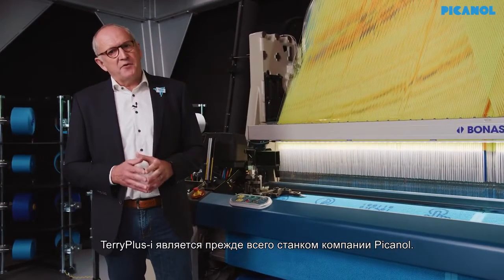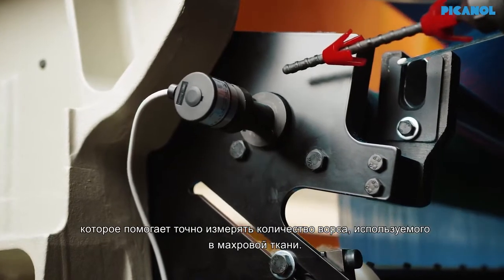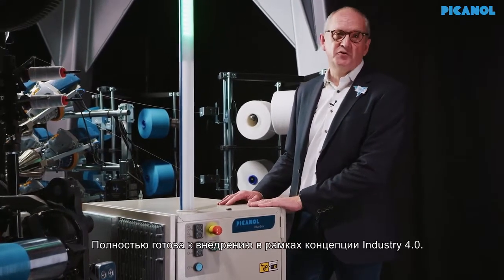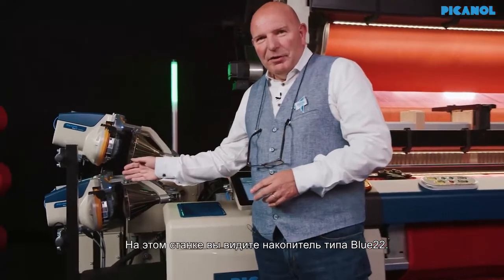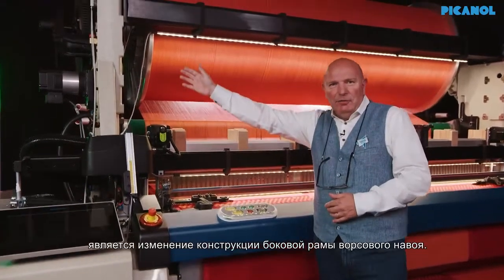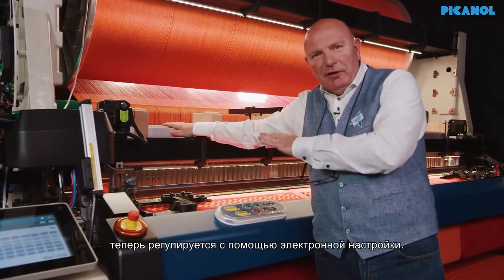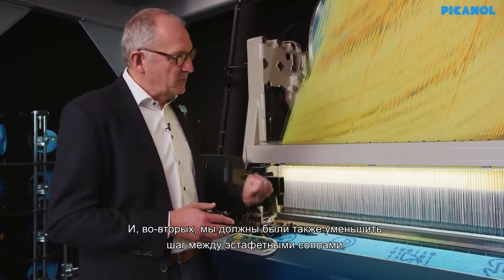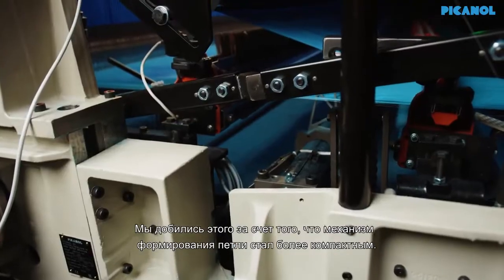Launch of the Picanol TerryPlus-i , the new Benchmark in Terry Weaving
Building further on nearly 40 years of experience in airjet weaving and over 100,000 airjet machines shipped, the new TerryPlus-i Connect combines this rich heritage with a clear vision of the future.

At Picanol, we believe that in this fast-changing world of weaving, the needs of weaving mills in general and the expectations of our customers and their operators are evolving rapidly. Our market is nowadays driven by an increasing concern for environmental topics, higher costs, and the lower availability of resources and skills, as well as the digital revolution.